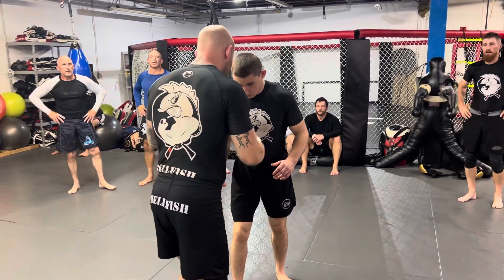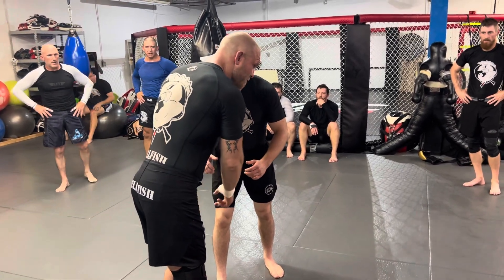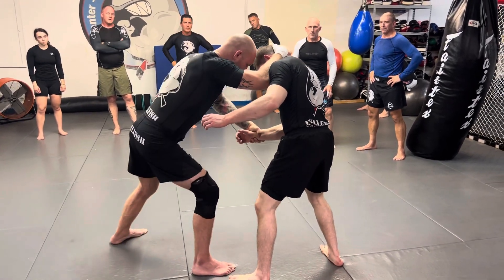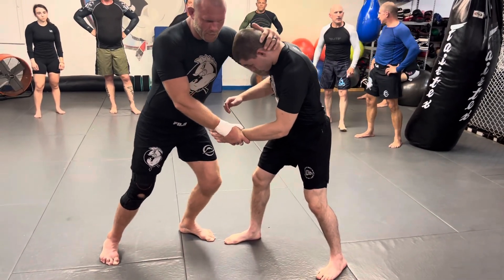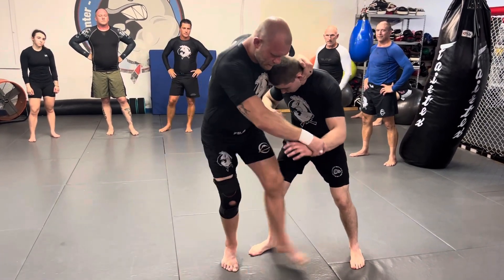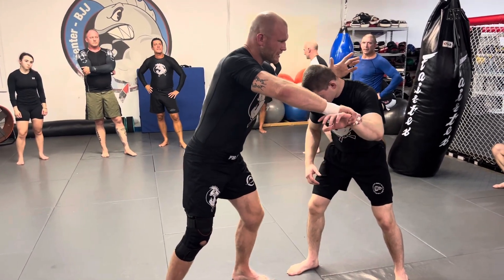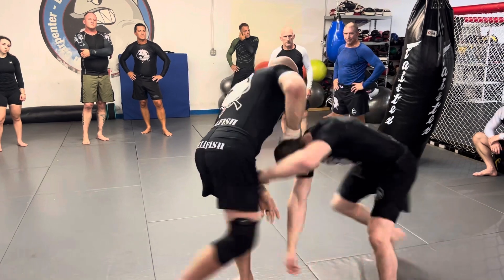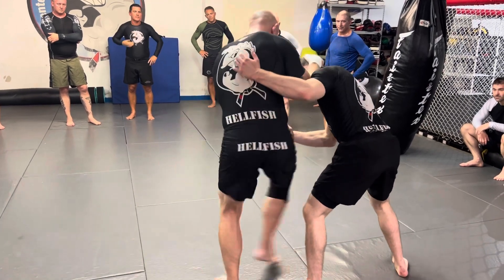Japanese snap down for nogi grappling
In this video Tim Carpenter teaches a Japanese snap down for nogi grappling.

 / timcarpenter.  .

 / hellfishmma.  .